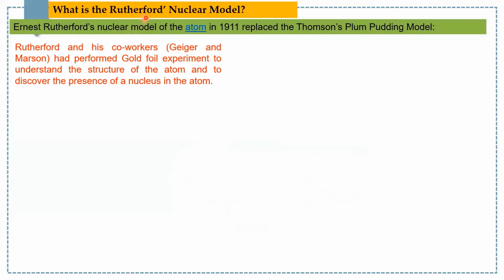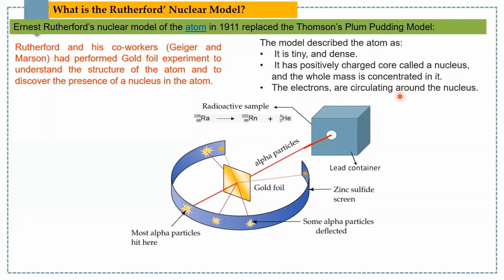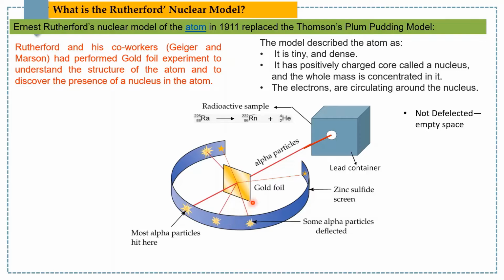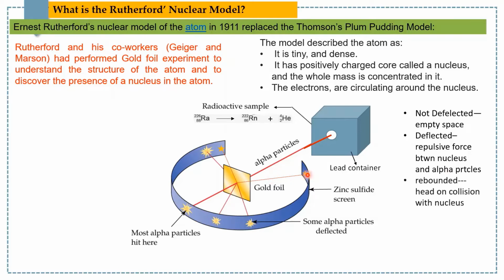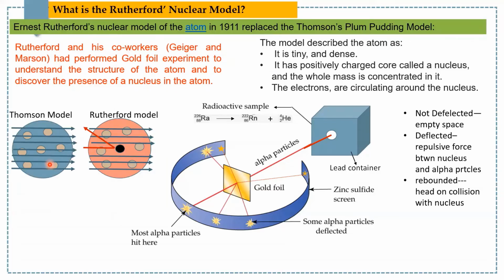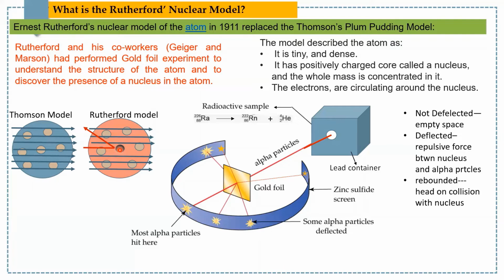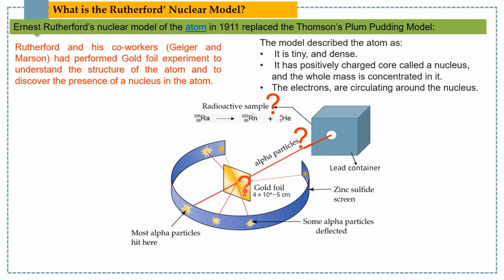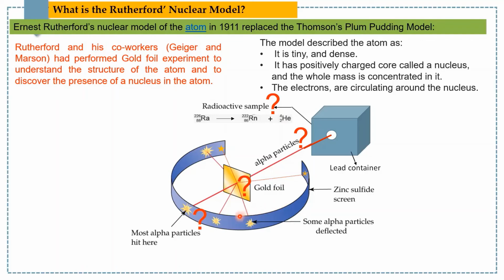Rutherford' Nuclear model | Part 1 | Gold foil Experiment | Alpha particles scattering experiment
What is Rutherford' Nuclear model? Part 1
 Gold foil Experiment setup and its explanation.